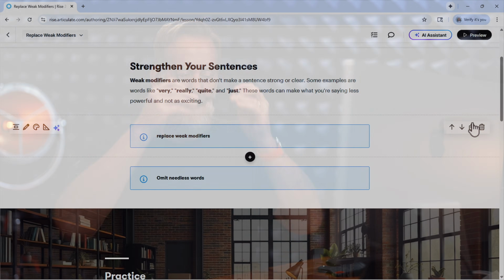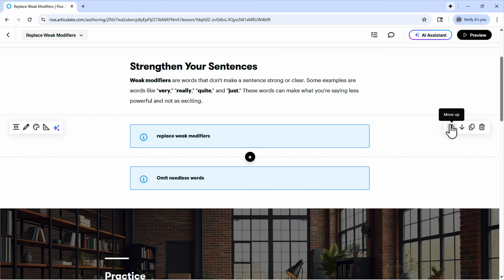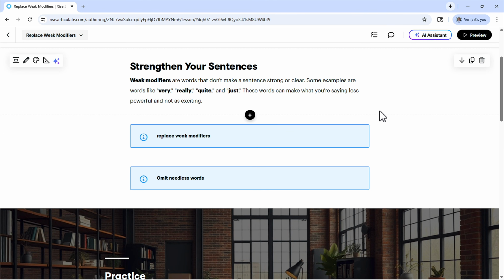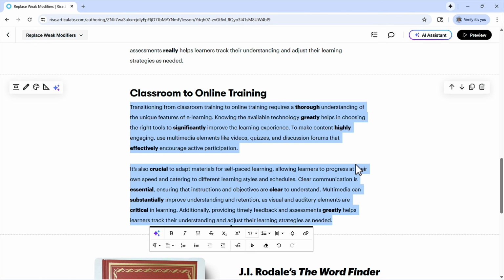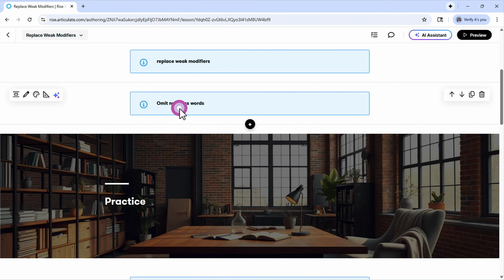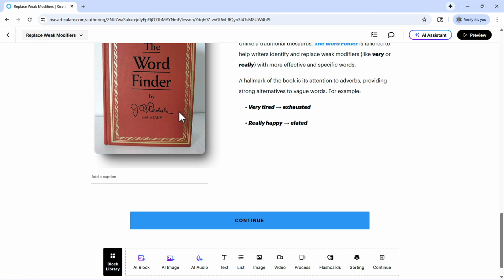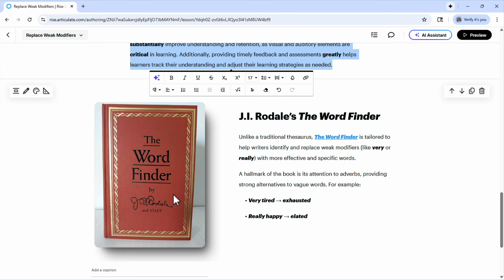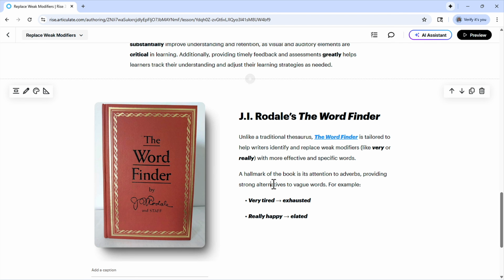AI Prompts to Replace Weak Modifiers with Articulate 360 AI Assistant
In this Articulate AI Assistant tutorial, you'll learn how to spot and fix one of the most common writing habits: weak modifiers. Words like 'very,' 'really,' 'quite,' and 'just' often slip into sentences and make your writing less direct. You'll see how to use a simple three-word prompt in AI Assistant to replace these vague words with stronger, more specific choices, or remove them entirely. This small change can make your writing clearer and more confident.

00:00 Why words like "very" and "really" weaken your writing
00:24 Rodale's Word Finder: a classic reference for stronger words
00:45 The three-word prompt for replacing weak modifiers
00:53 Reviewing the example with bolded weak words
01:19 Applying the prompt and comparing results
01:41 Replace vs omit: choosing the right approach
02:07 Keeping this prompt in your editing toolkit